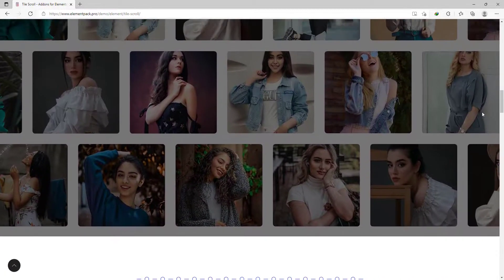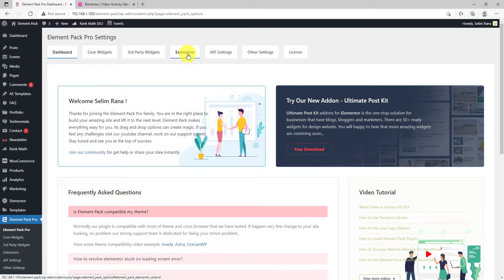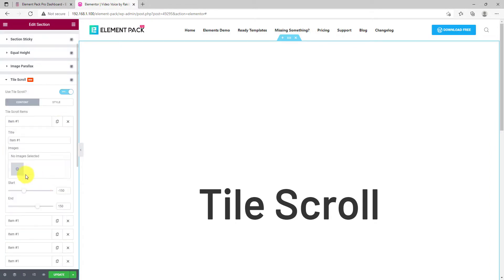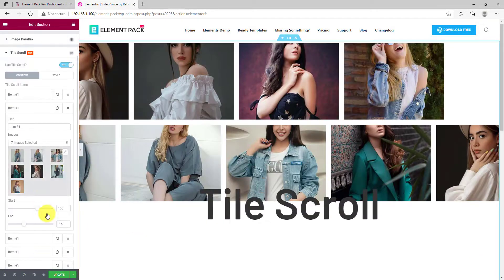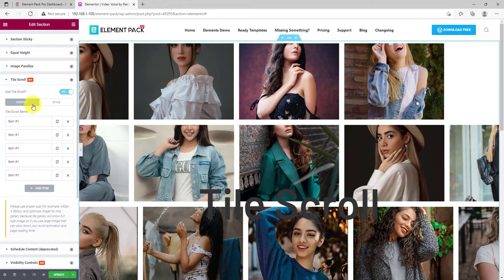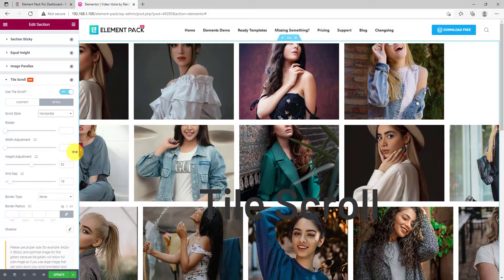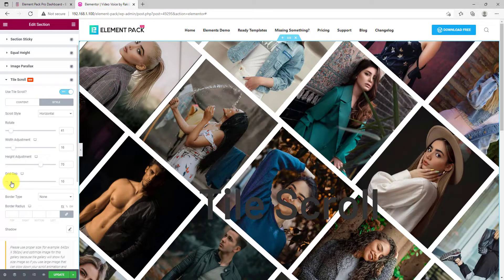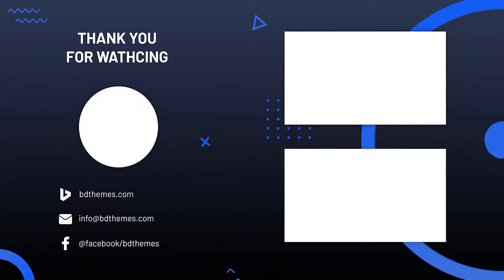How to Use Tile Scroll Extension by Element Pack in Elementor | BdThemes Tutorial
Here we show How to Use Tile Scroll Extension by Element Pack in Elementor

Chapter:
0:00 Video Intro
0:29 Channel Intro
0:36 Enable Extension
0:50 Set Minimum Height to Section
1:05 Enable Advanced Tab
1:16 Set Image With Start and End Animation
3:05 Set Style
4:03 Adjust Title Color
4:11 Set Overlay Color
4:21 Preview After Style
4:32 Outro

What's New Element Pack V5.12.0, V5.13.0 & V5.14.0 Addon for Elementor Page Builder